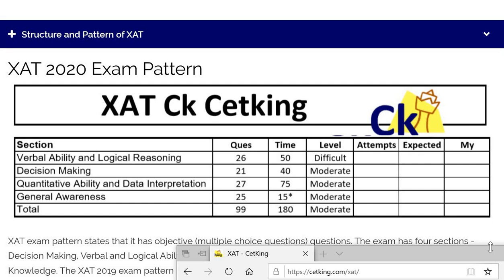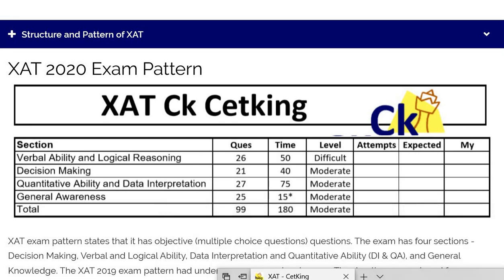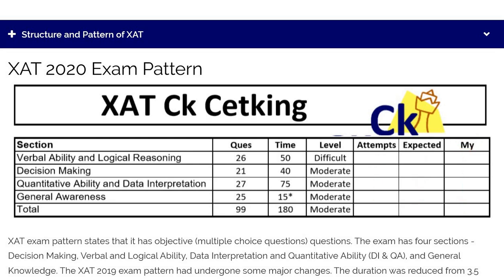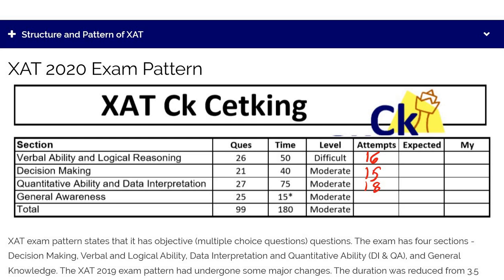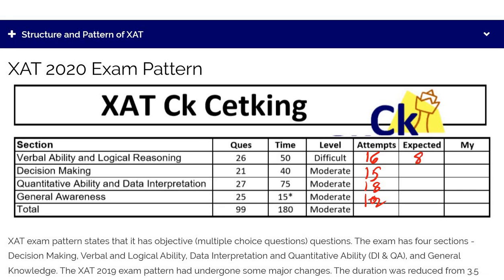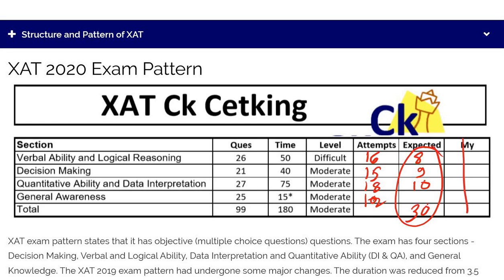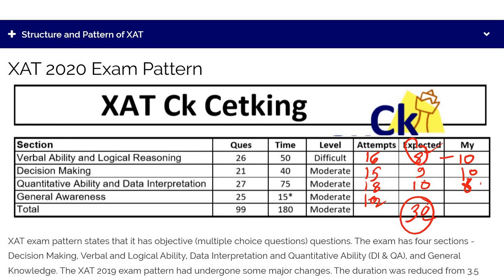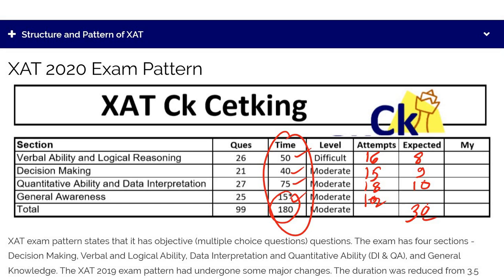XAT Strategy Attempts Cutoffs Sectional Timings